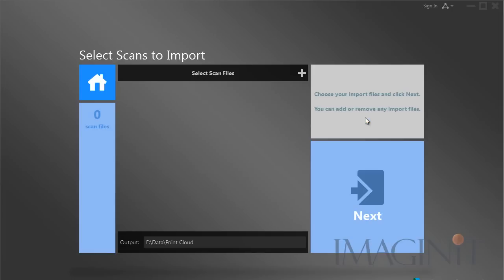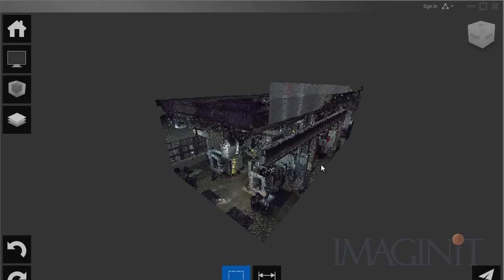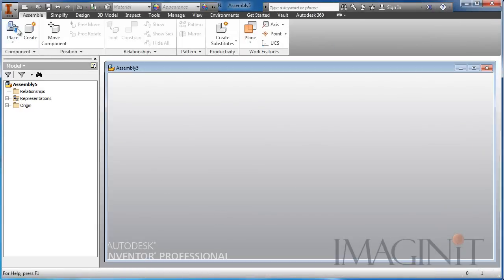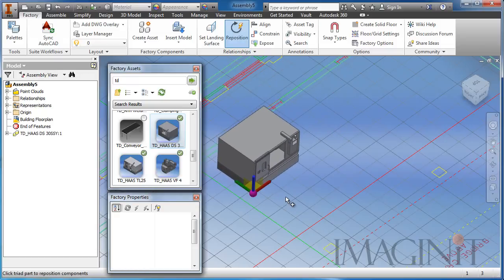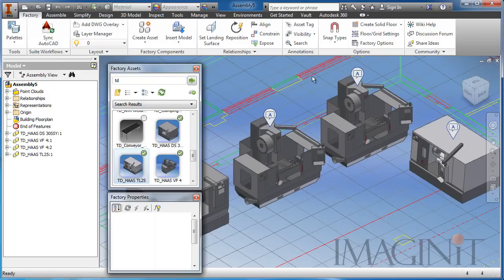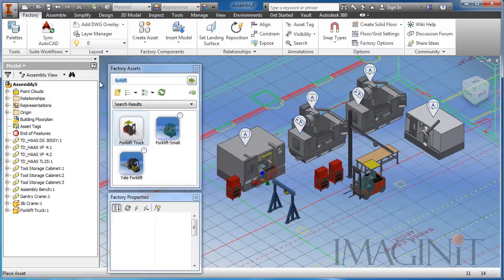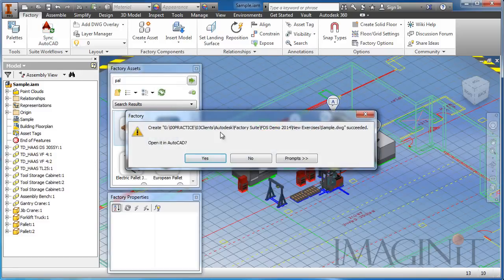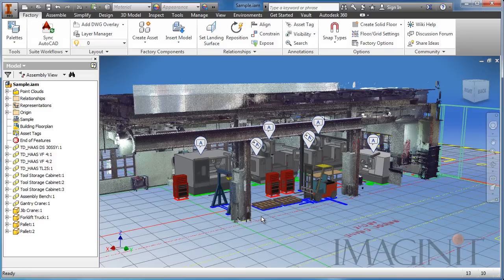Autodesk Factory Design Suite 2014 - What's New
This is a quick first impression demo of the new features in the Autodesk Factory Design Suite 2014.